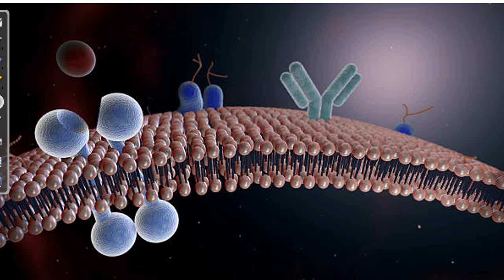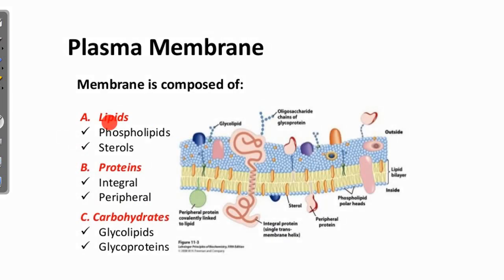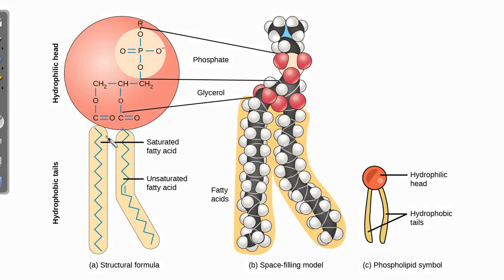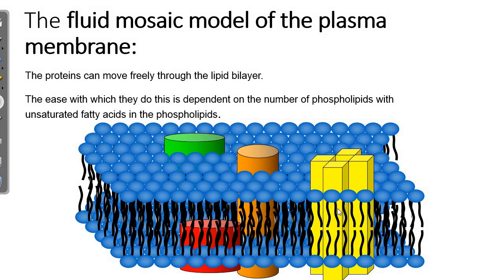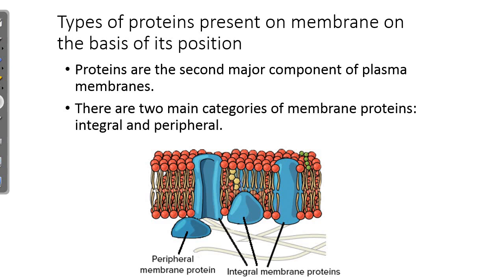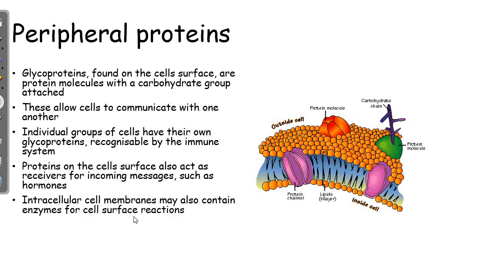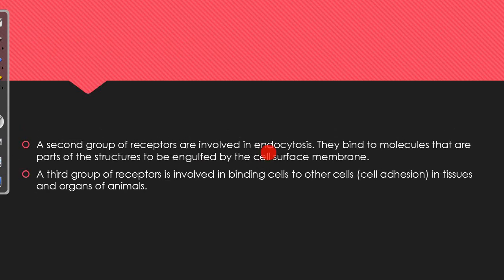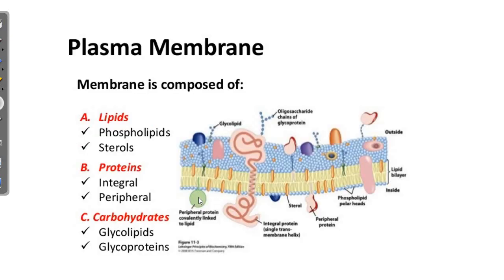Fluid Mosaic Model | Cell | Cell Structure | A LEVEL Biology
In this video you will find details about why do we need cell membrane next membrane is composed of what components, structure of phospholipid in detail, fluid mosaic model, types of protein and lipids present on membrane everything in detail.